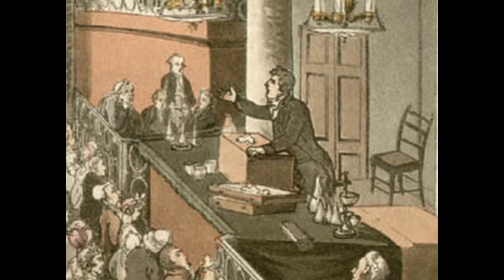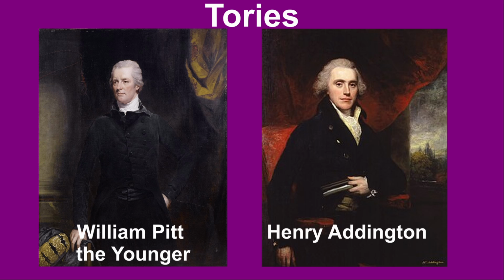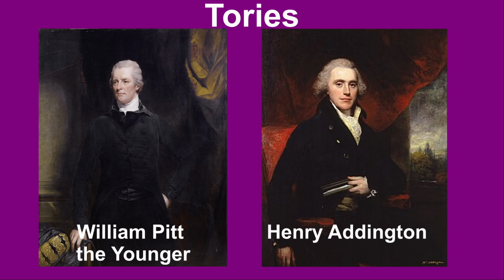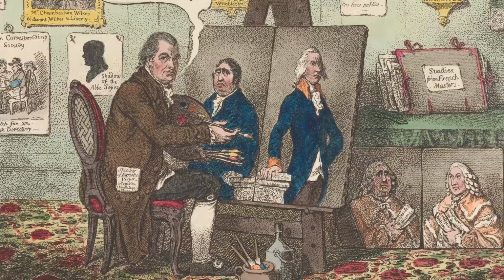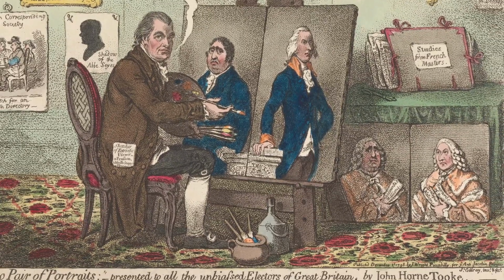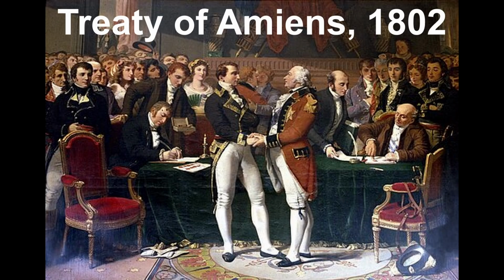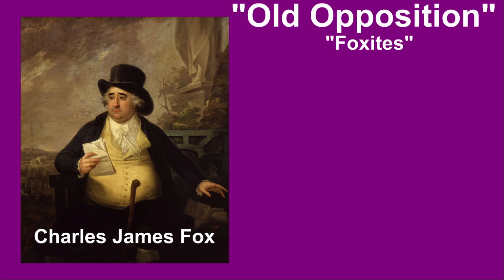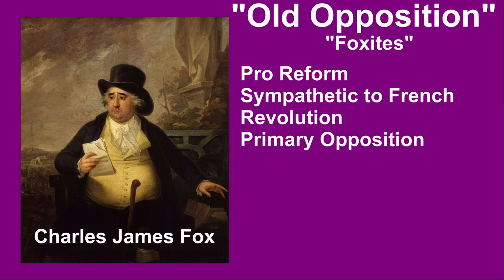General Elections in UK History | 1802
Hello... This is going to be a Long series!

Creative Credits:

Music is an Instrumental of Lilliburlero, Written in 1688 by Henry Purcell, acquired from "Patriotic Archive" here:

Image credits are listed in order of appearance, if it is listed as unknown, or is incorrect, let me know and I shall endeavour to correct the mistake.
"Upon Westminster Bridge" by William Wordworth, 1802
"The last Parliament of Ireland" by James Bellew, 1874
Portrait of William Pitt the Younger by John Hoppner, 1804
Unknown, Found within the Microcosms of London collection, 1808-10
Portrait of the 1st Baron Grenville by John Hoppner, date unknown
Portrait of Charles James Fox by Anton Hickel, 1794
Portrait of Henry Addington by William Beechey, 1803
"The Peace of Amiens" by Jules-Claude Ziegler, 1853
"Two Pair of Portraits, - Presented to all the Unbiassed Electors of Great Britain, by John Horne" by James Gillray, 1798
"The House of Commons in Sir Robert Walpole's Administration" by William Hogarth, Date Unknown